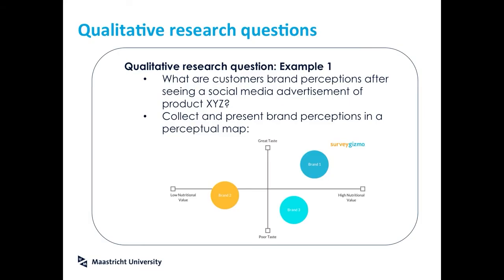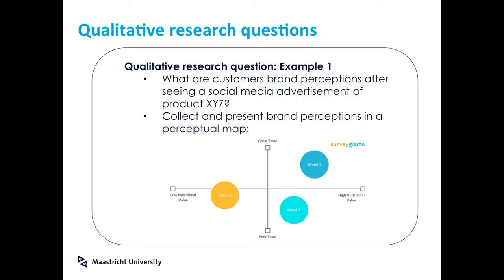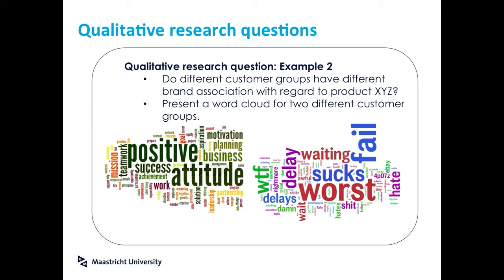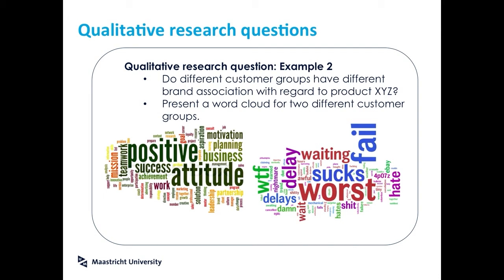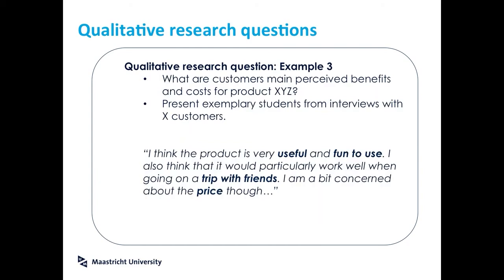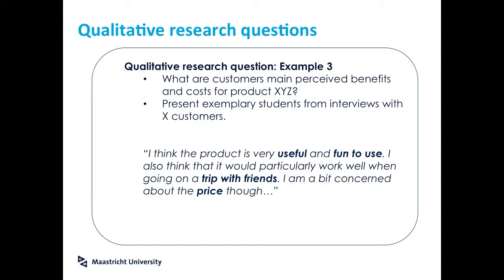Research Workshop 3.3 - Data Analysis - Qualitative Research